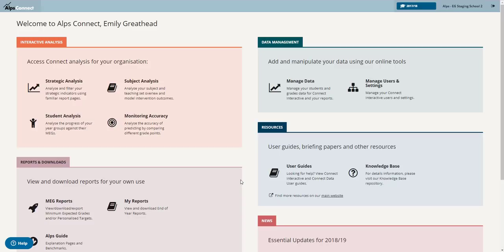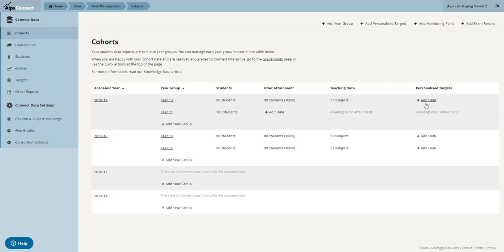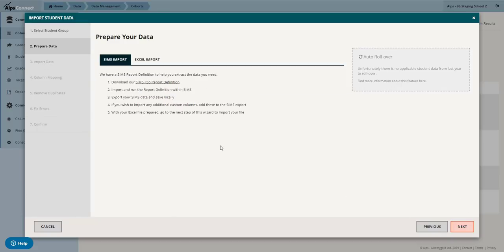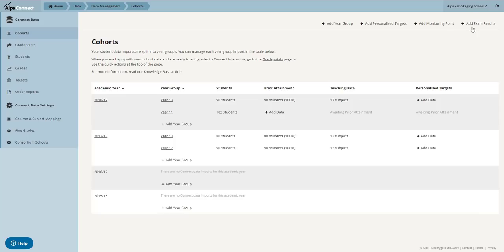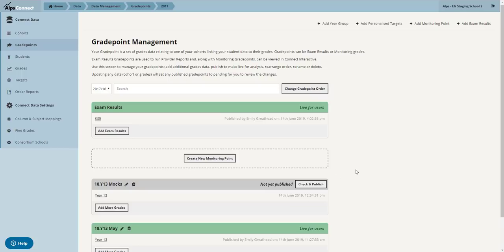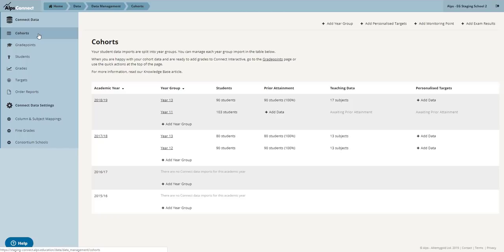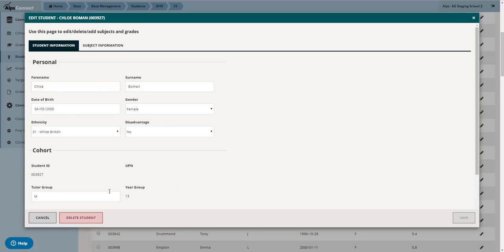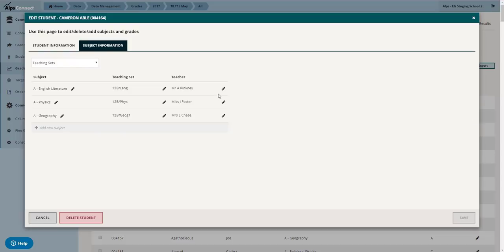Connect Data Update Overview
Connect Data has been updated, creating an easier and more intuitive data upload experience with Alps. This video is an overview of some of the changes now available in Connect Data.